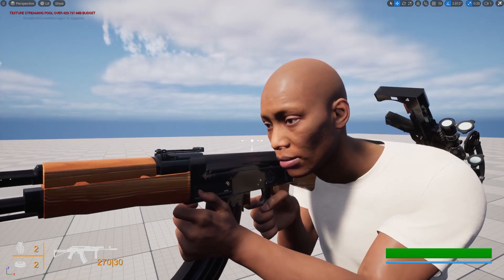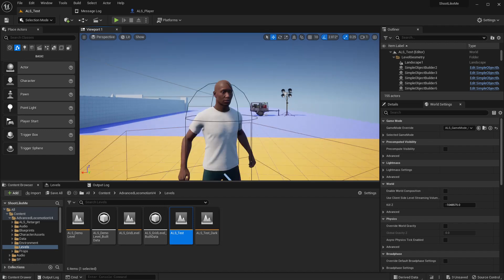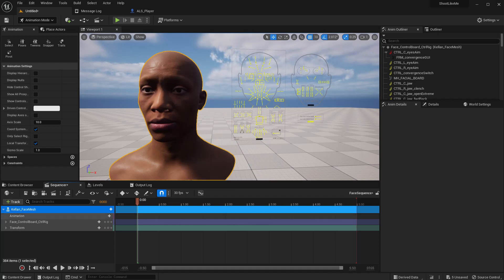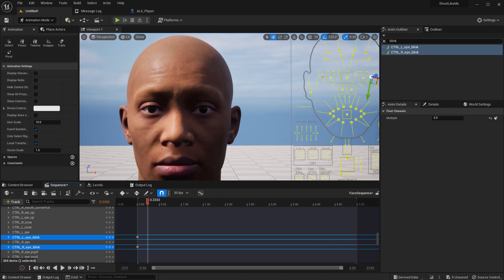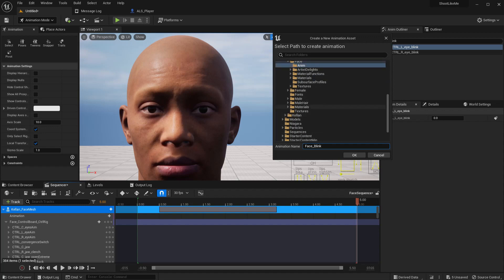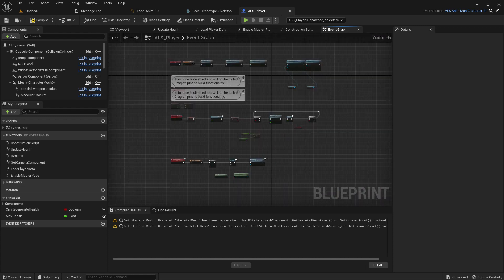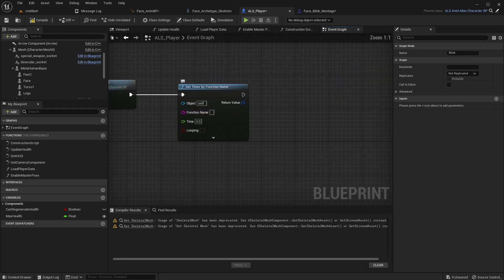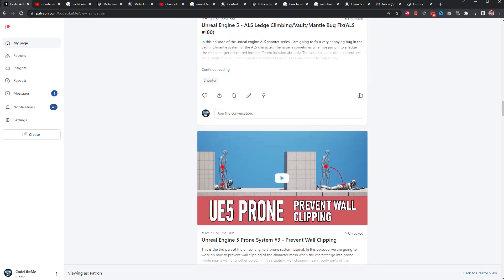Unreal Engine 5 - ALS Metahuman Retarget - Runtime Facial Animations - Blink (ALS #182)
In the last couple of episode of the shooter series, we worked on adding a metahuman character into the ALS based shooter character. Now tha tthe base body animations are completed, today we are going to look into how to add facial animations to the metahuman face in runtime face animation blueprint. So, character will be randomly blinking while the body is playing according to the ALS animations.